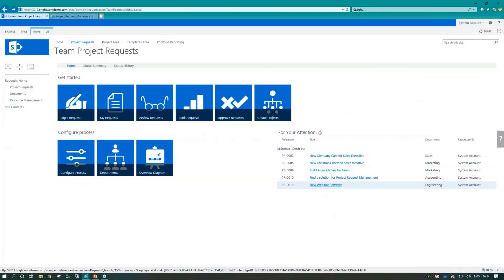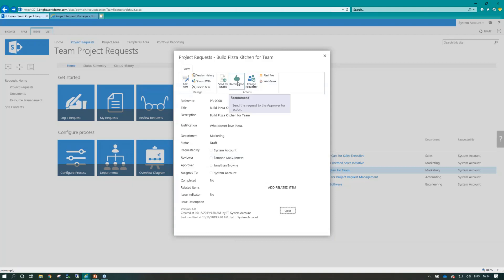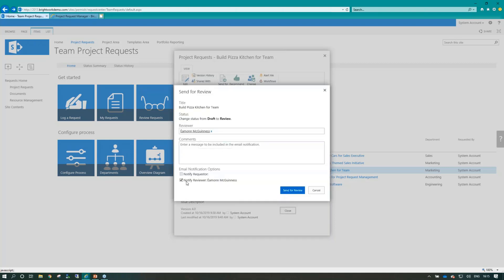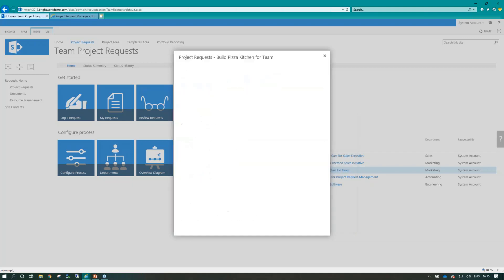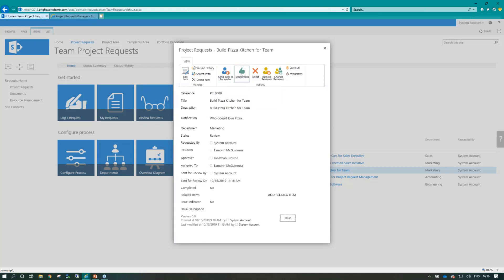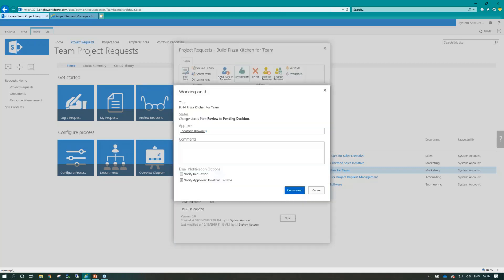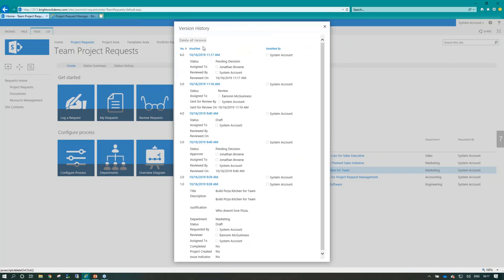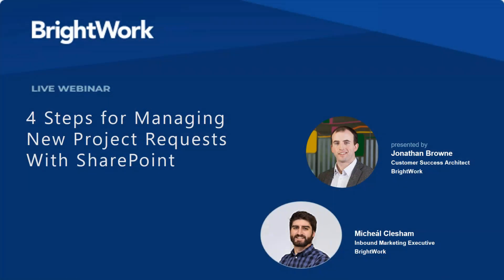Project Request Management on SharePoint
Out-of-the-box, BrightWork comes pre-populated with a simple process to track project requests all the way from Draft to Approval and Project Site Creation.

See this process in action with the Project Request Management Template.

📽️ Free webinar recording: 4 Steps for Managing New Project Requests with SharePoint,